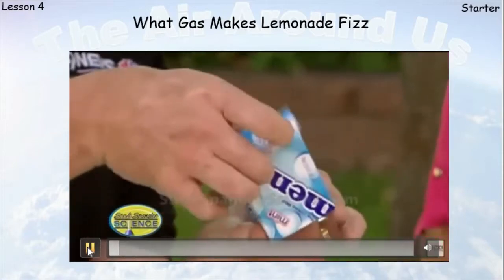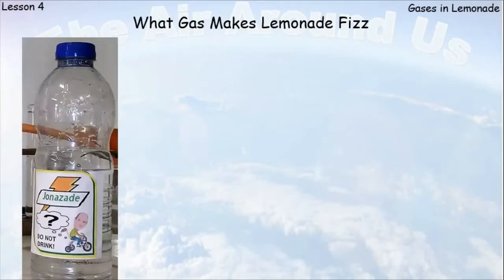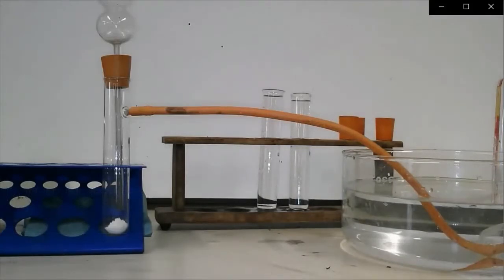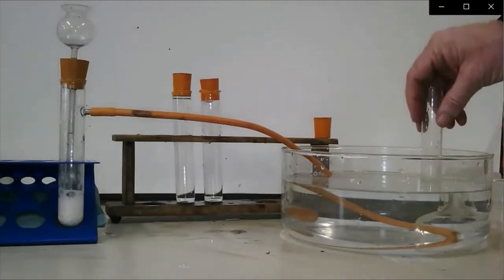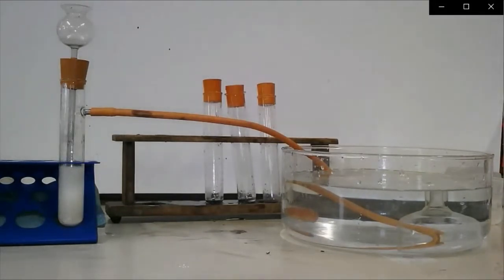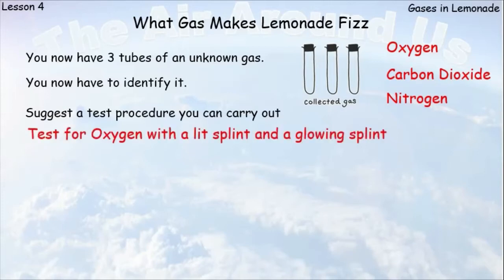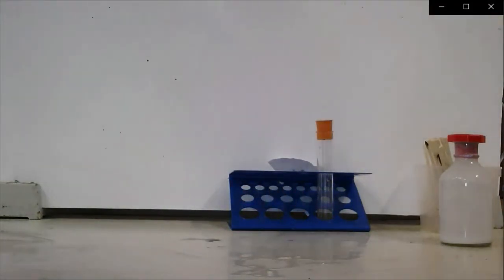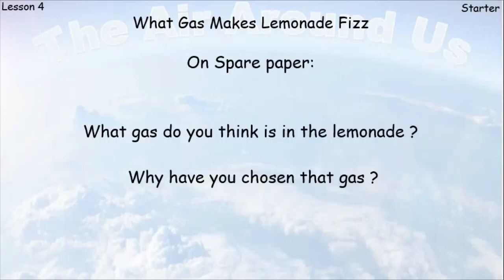Science Physics Year 8 Lesson 4 Complete